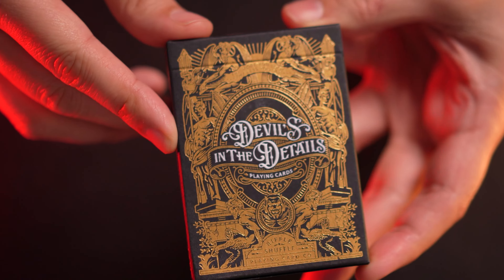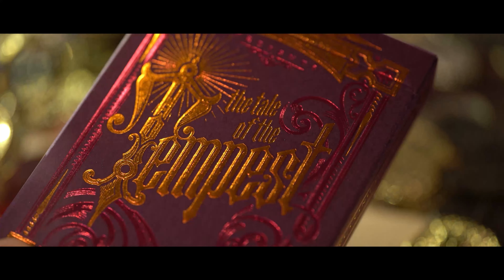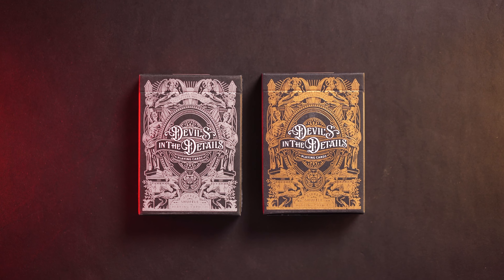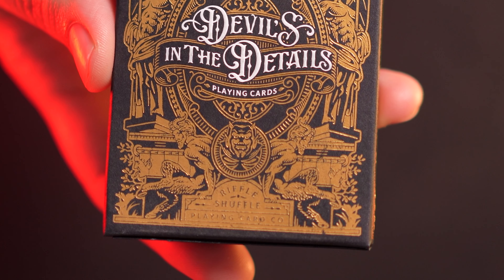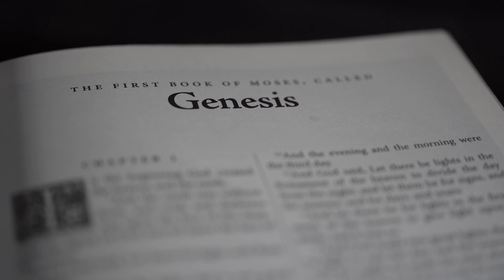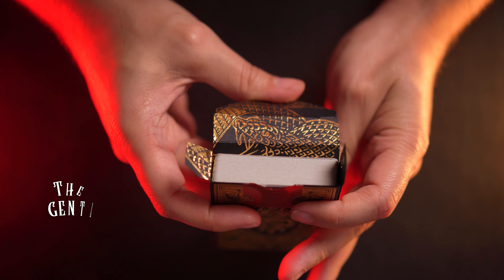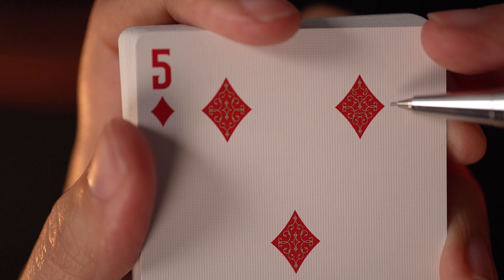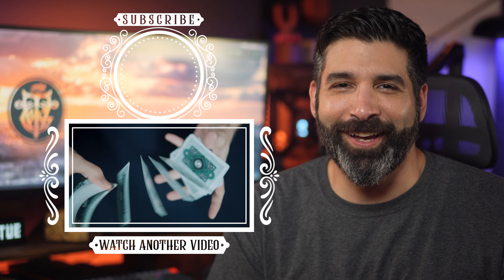BEST DECK OF LAST YEAR? Devil's In The Details Playing Cards Deck Review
I’m the Gentleman Wake. In this episode we take a look at what might be my favorite deck of last year; the Devils in the Details deck produced by riffle shuffle and designed by Widakk Design Studios. Also I’m going to be showing you an exclusive teaser of an upcoming deck release by a secret designer that I will be reviewing in a future episode that I think will get some folks excited. I’m also going to be giving away a copy of this secret deck way before the artist and producer has put it out for sale.

Want to help take the TGW channel up a notch? Here is my TGW Channel Upgrade Gear Wishlist:

Patrons:
Aaron Coles
Balázs Szögi
Brad Bailey
Brett Gray
Flex Deck Playing Cards
Gabriel Cordova
Grant T
Heather Canik
Joseph N. De Vera
Josue Feliciano
Passione Playing Cards
Richard Carlsson
Rob Burns
Roope Lötjönen
Sean Ferguson
Simafication
Stockholm17
Will Roya